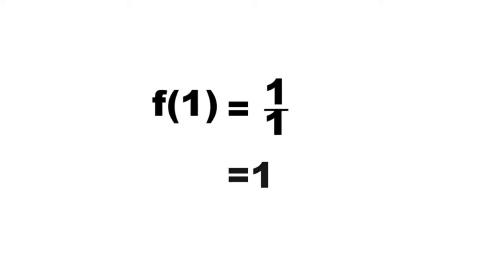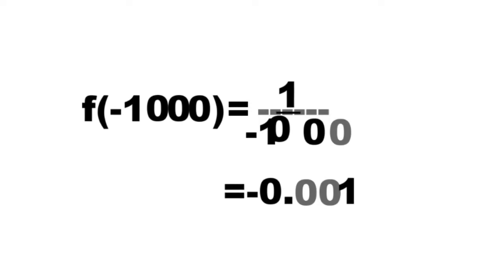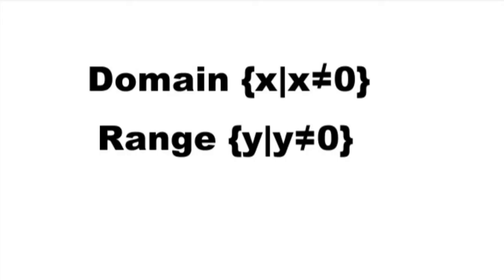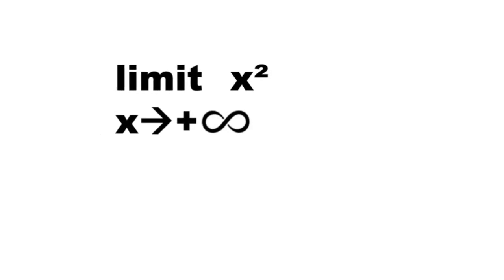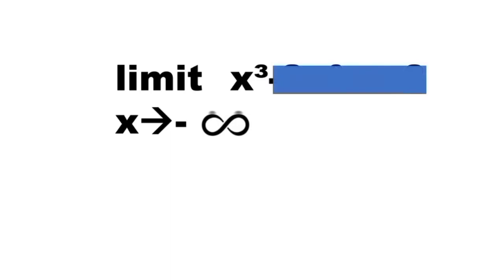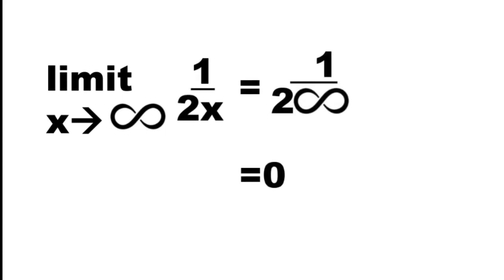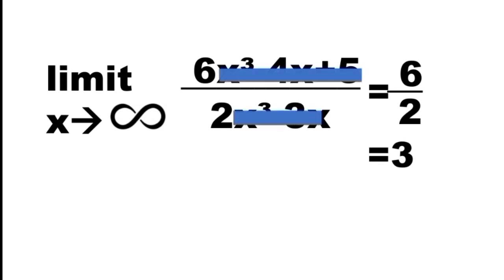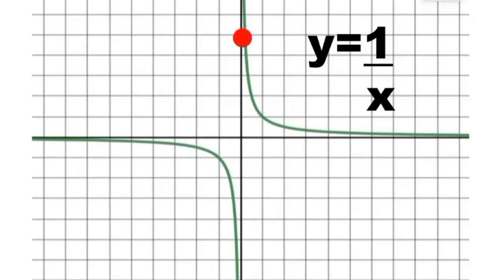Reciprocal Function, Limit at Infinity and Continuity and Discontinuity of Functions